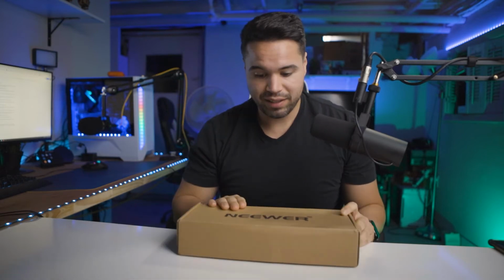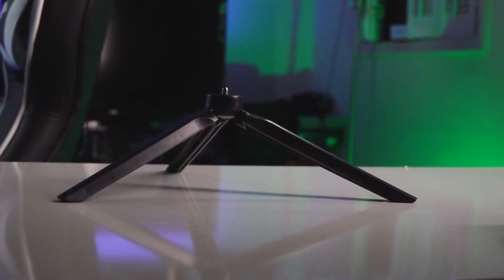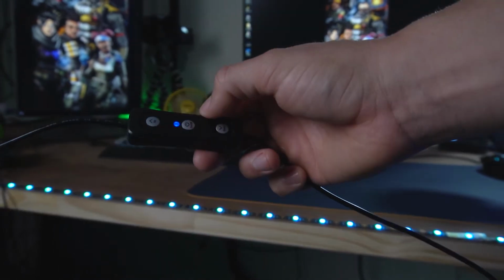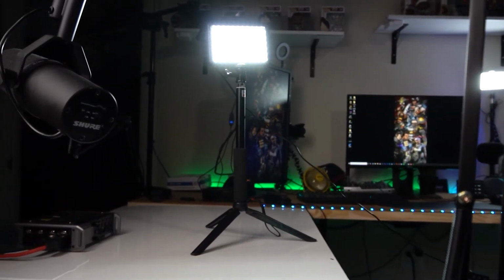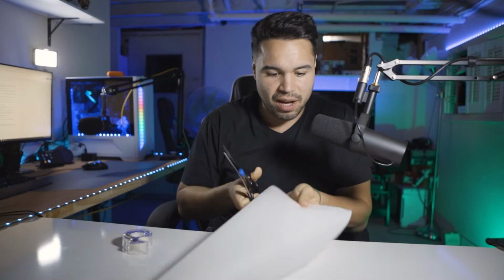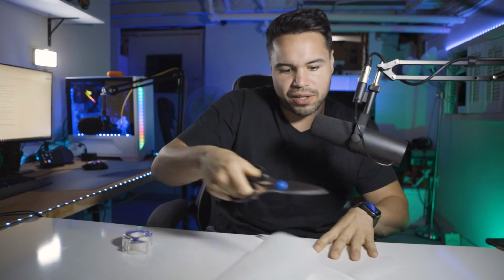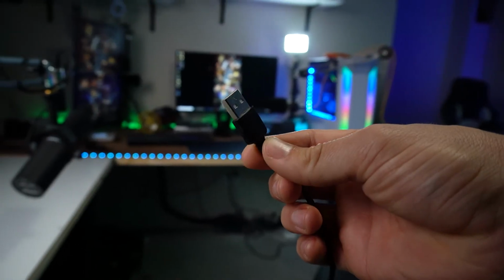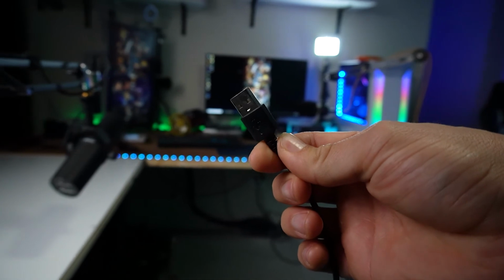Neewer Dimmable 5600K USB LED Review + DIY Diffuser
This is the Neewer Dimmable 5600K USB LED Review + DIY Diffuser video where I take a look at Neewer's USB Lights. These lights are a great alternative to ELGato's key light if you're on a budget. I also share how you can make your own diffuser for the Neewer panels. Thanks for taking a look!

Neewer USB LED